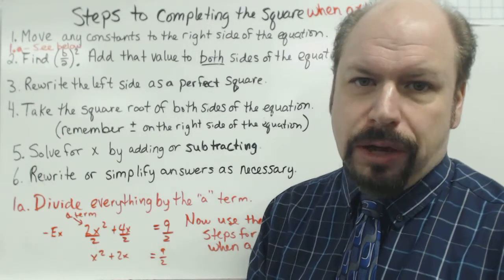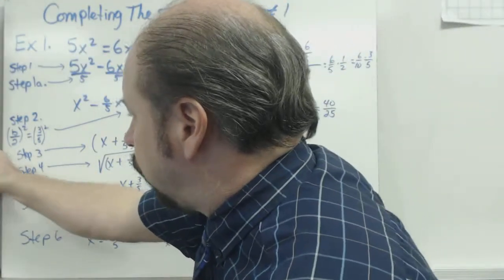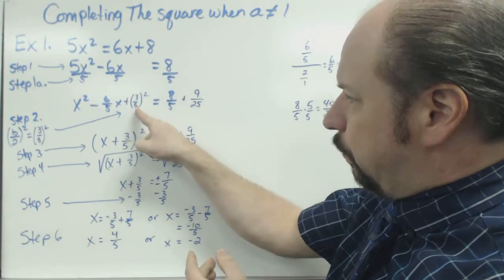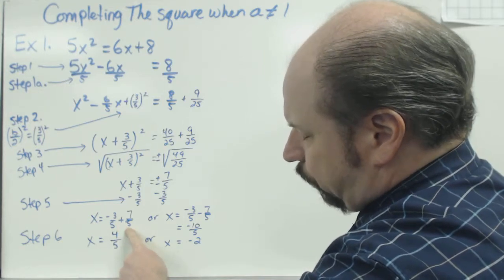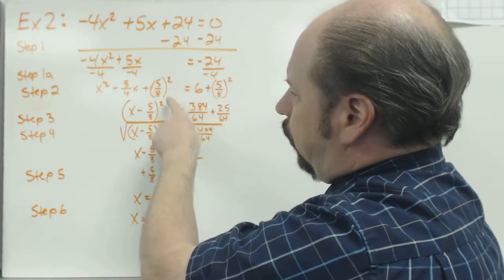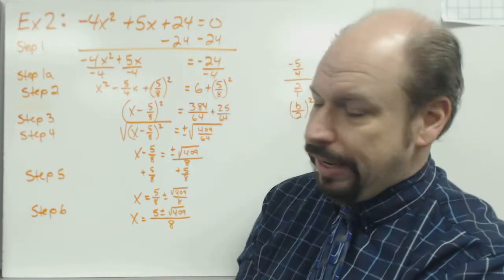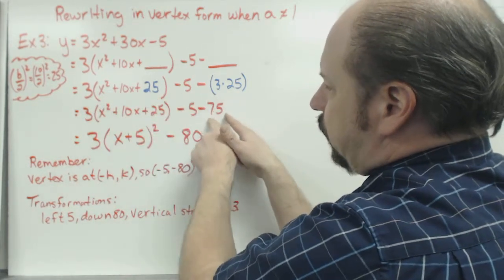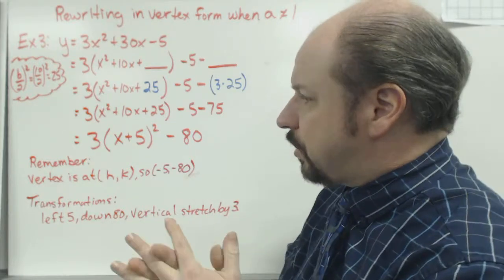Completing the square when a is not 1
Algebra 2 video for when a does not equal 1.